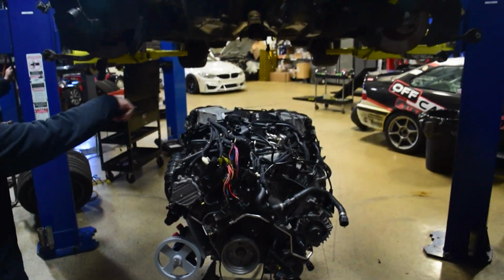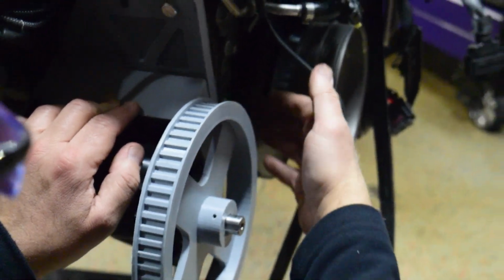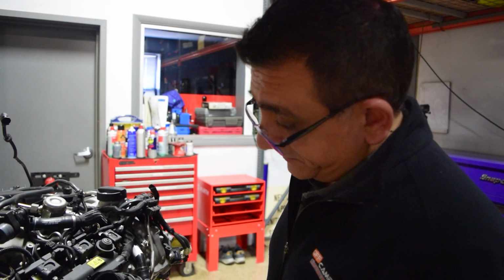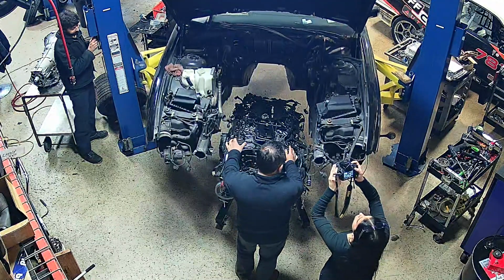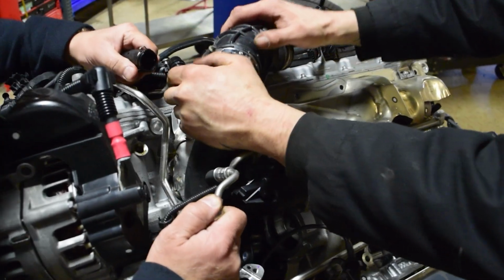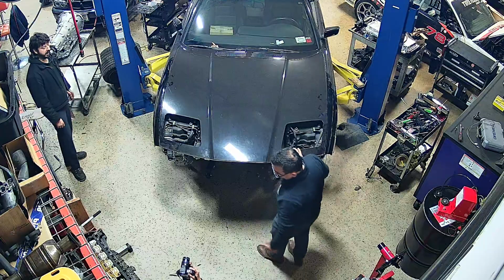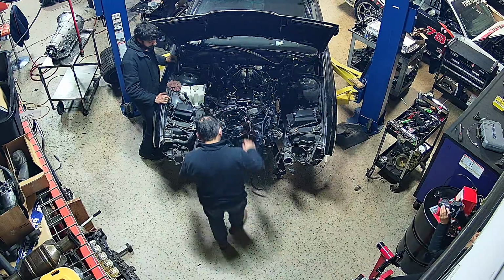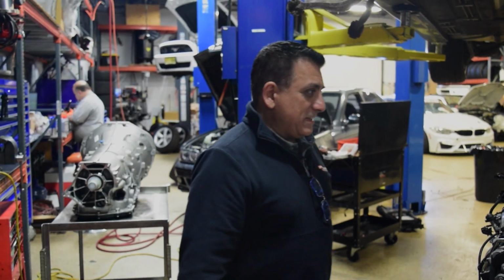ROLLS ROYCE V12 ENGINE IN A BMW?! (E31 N74 PROJECT EPISODE 7)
THE LONG-AWAITED ENGINE FITTING OF THE GLORIOUS V12!
Watch to find out if it fits...

BMW E31 V12 swap
BMW N74 engine swap
V12 engine build
BMW 8 Series engine swap
BMW E31 custom build
V12 engine installation
BMW project car
BMW E31 restoration
N74 V12 custom fit
Engine swap BMW
BMW N74 V12
Twin-turbo V12
N74B60 engine
BMW N74 vs M70
Modern V12 in classic BMW
Turbocharged V12 BMW
N74 tuning
V12 performance engine
BMW V12 retrofit
N74 swap E31
Car build vlog
Engine swap series
DIY engine swap
Behind the build
Engine fitting tutorial
Car restoration time-lapse
E31 engine conversion
Custom car build
BMW build progress
BMW E31 modification

Filmed and edited by Maya